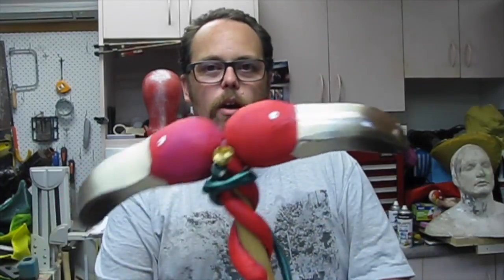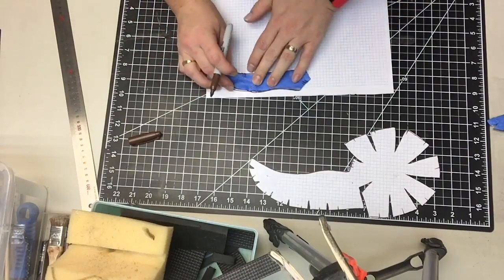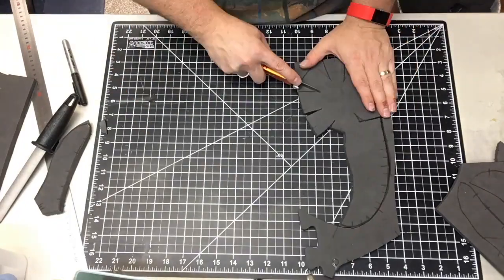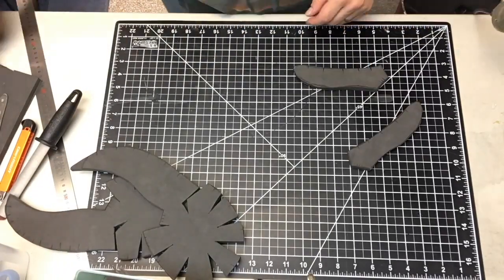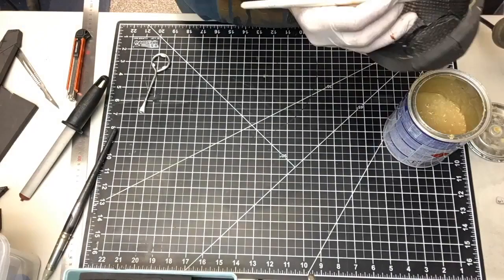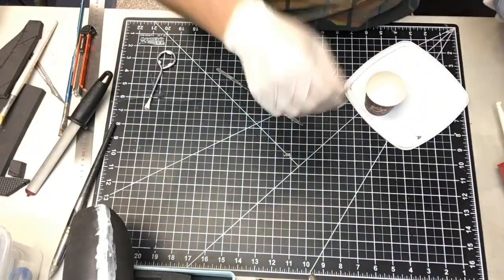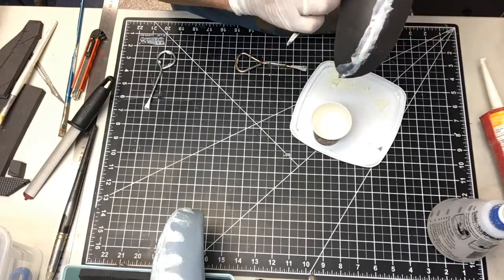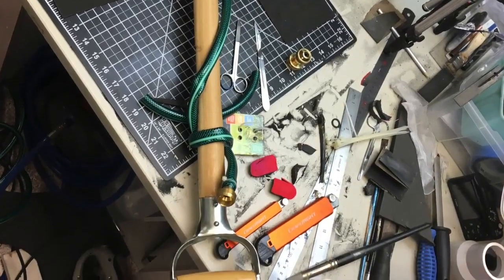Fortnite flamingo axe how to tutorial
This is a build of a Flamingo Axe from Fortnite for the youtube group RackaRacka.

Hope you enjoy, and yes i know my Audio needs some work!